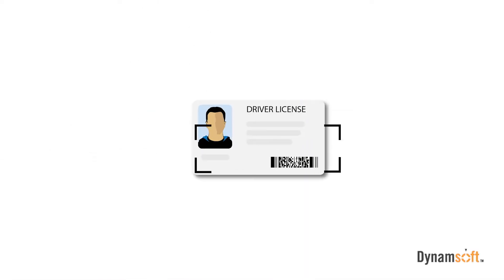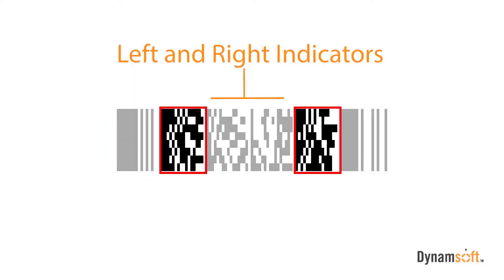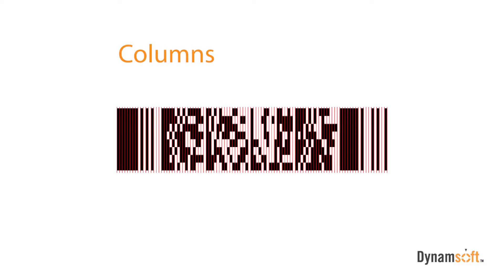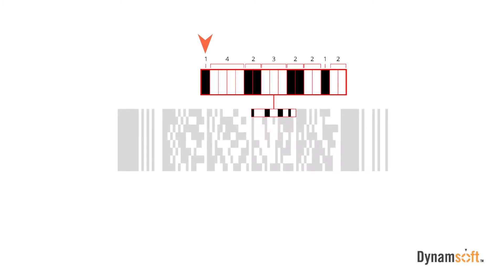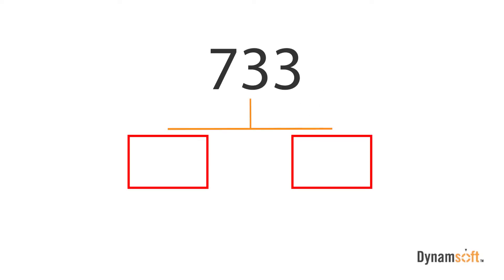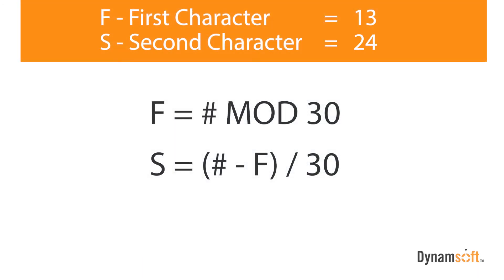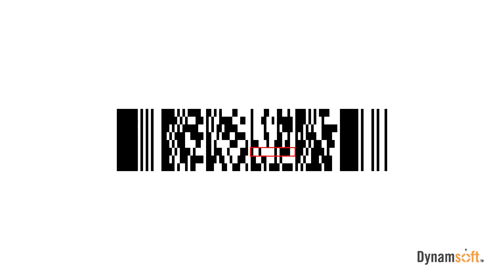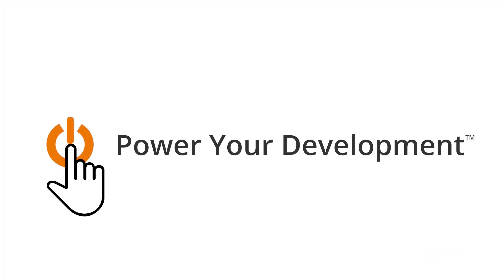How to Decode PDF417 Barcodes | Dynamsoft Tutorials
Learn how to read barcodes such as PDF417 Barcodes from mobile browsers. Also, know how to deconstruct the PDF417 symbol, identify all its elements, and learn how to decode PDF417 barcodes.

PDF417 is a stacked linear barcode format used in various applications such as inventory management, transport, and identification cards. The barcode format is used by the government as well as commercial organizations. PDF417 barcodes are made up of 3 distinct sections wrapped in a quiet zone, the white space before the barcode begins.

Below is the format for PDF417 Barcodes

• Start and Stop Patterns
• Left and Right Indicators
• Data Codewords

To learn more about Dynamsoft Barcode Reader SDK, please visit our